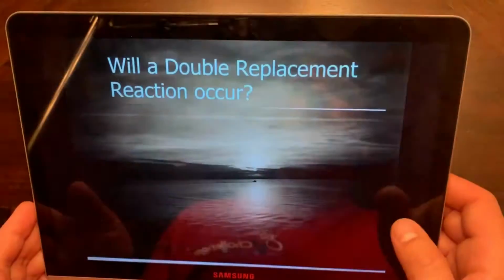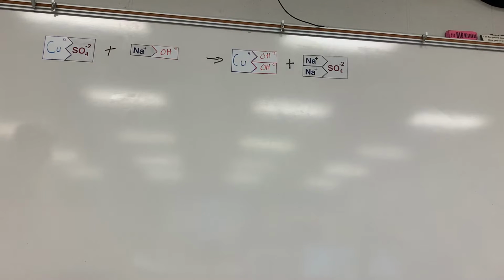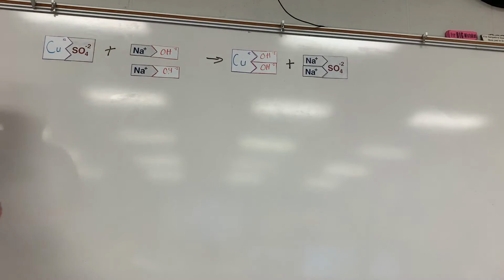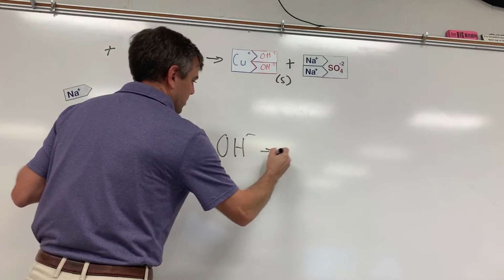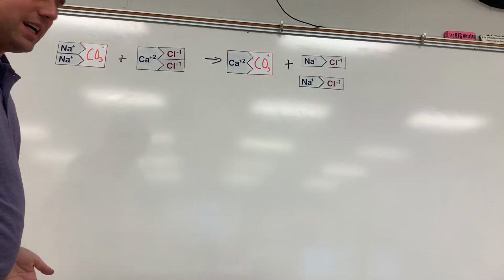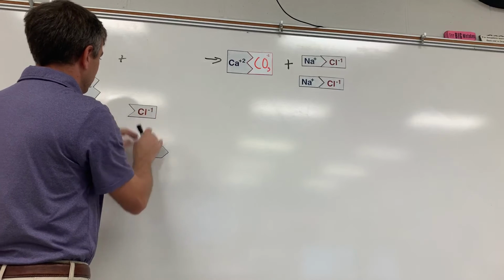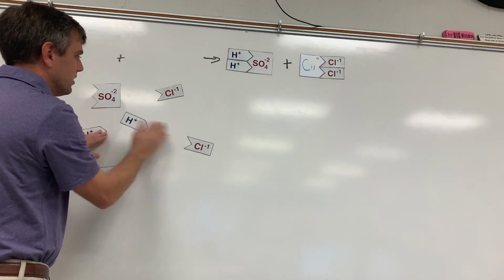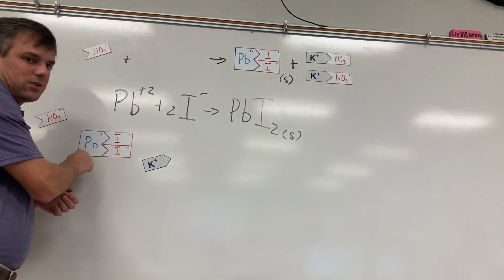Chemistry Unit 6 Lesson 4: Double Replacement reaction predictions